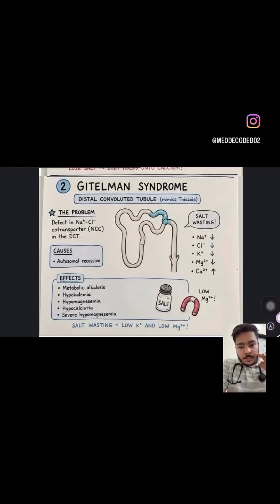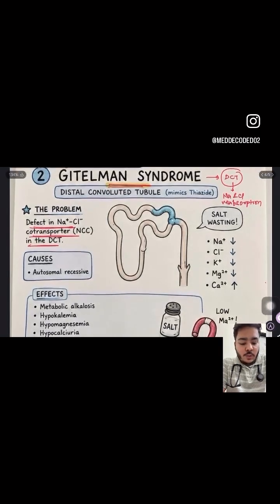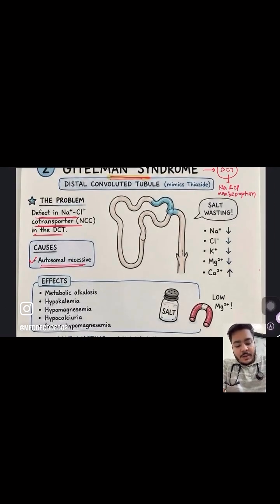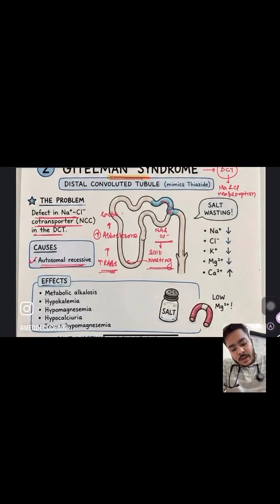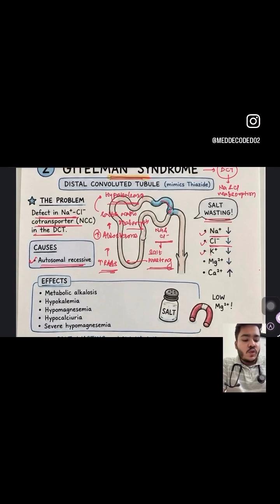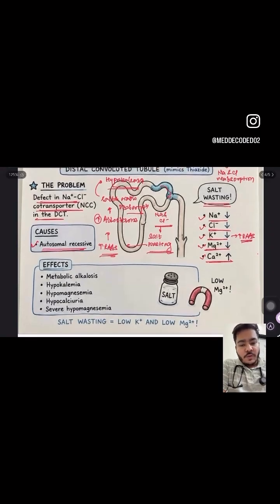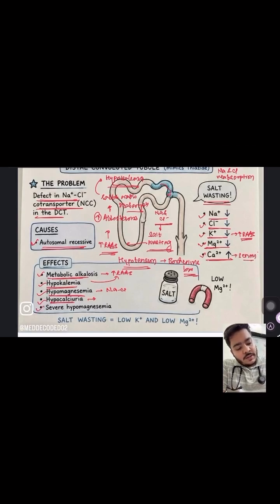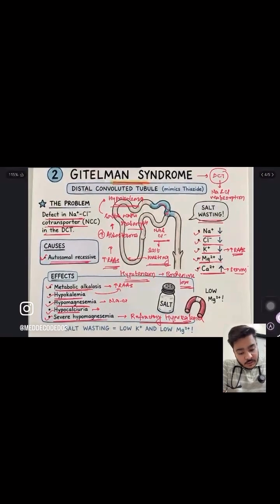Gitelman Syndrome in under 5 mins !